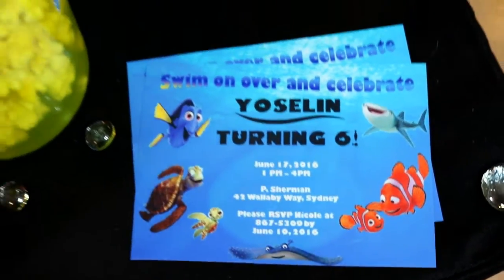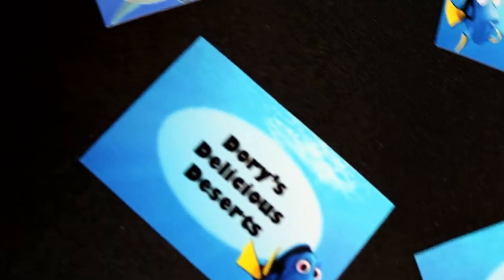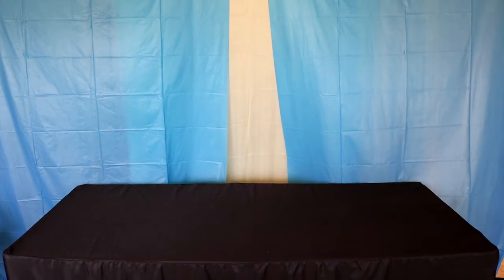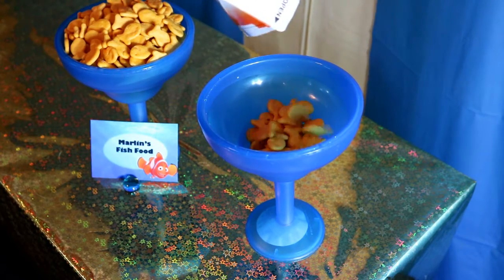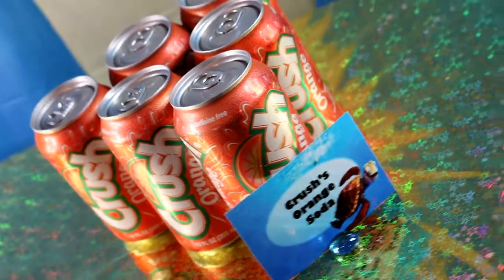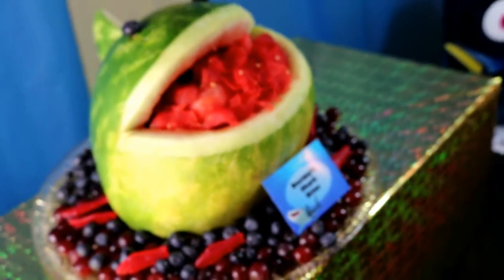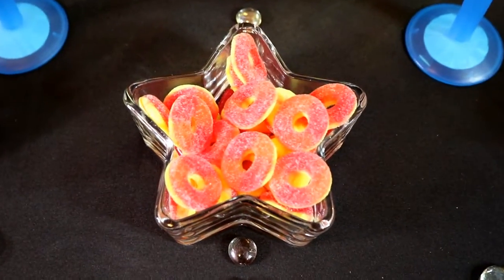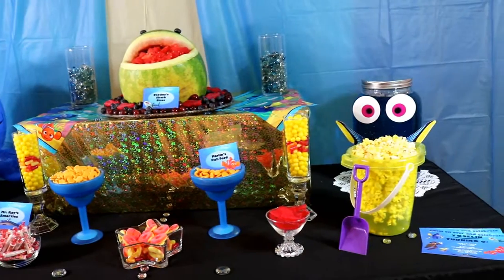Finding Dory Party! | DIY, Food Labels, and Decor!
Hello everyone! Thank you for celebrating with me today!

Get your Finding Dory Invitations and Food Labels! Etsy.com/Shop/CelebrateWithNicole